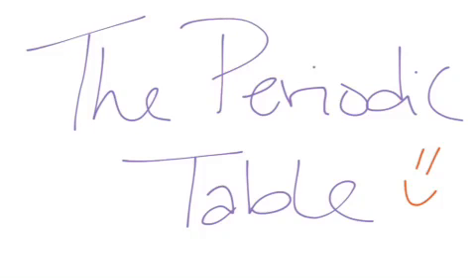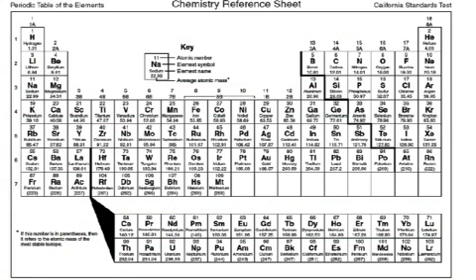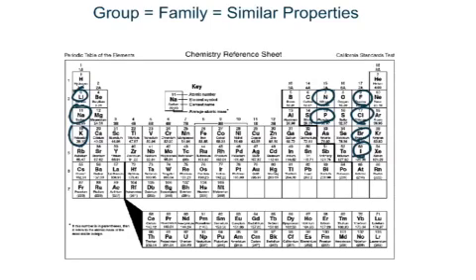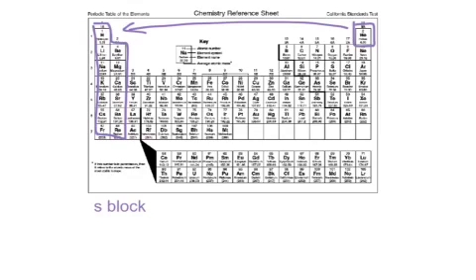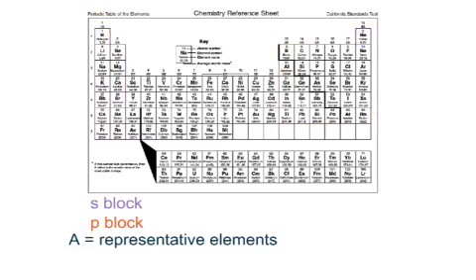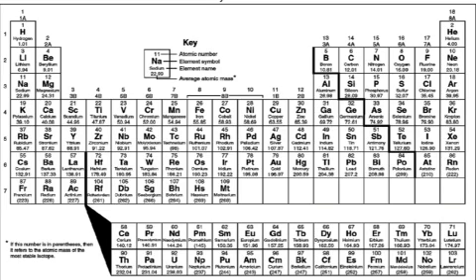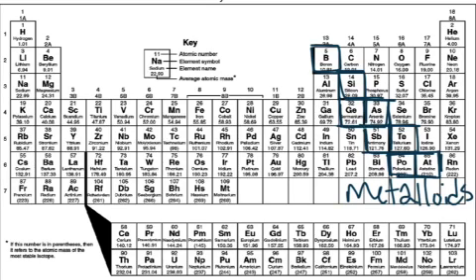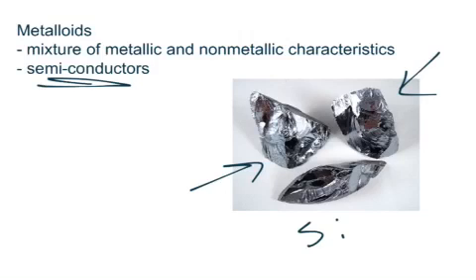The Periodic Table of Elements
Identifying and describing the categories of elements.